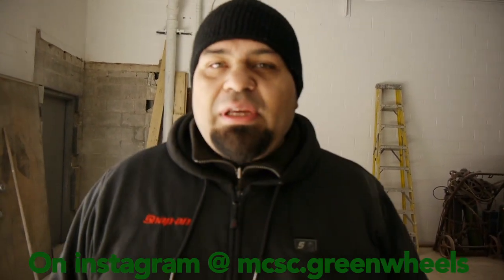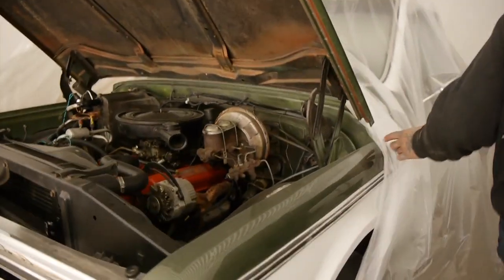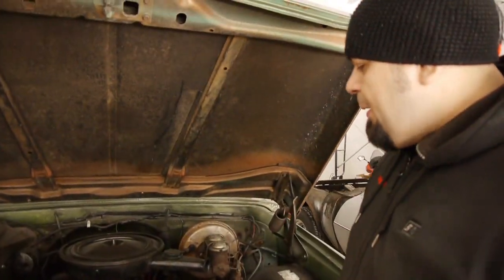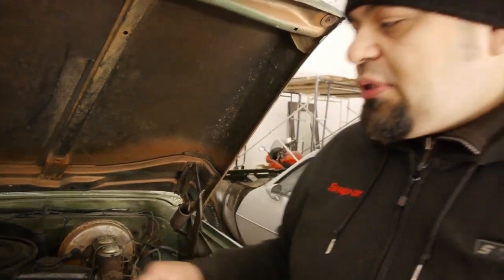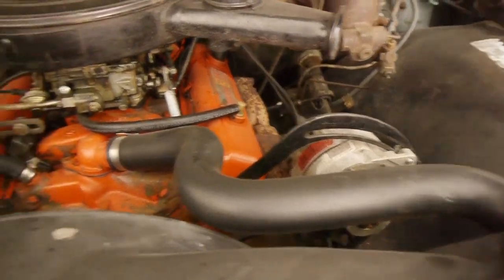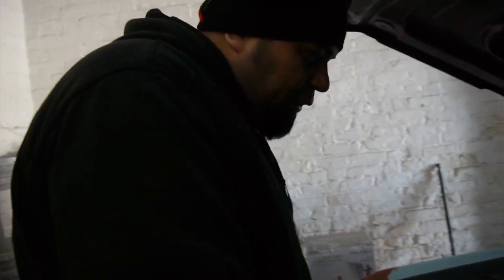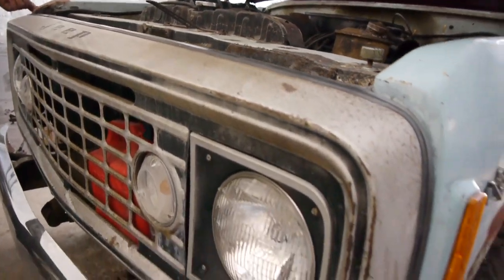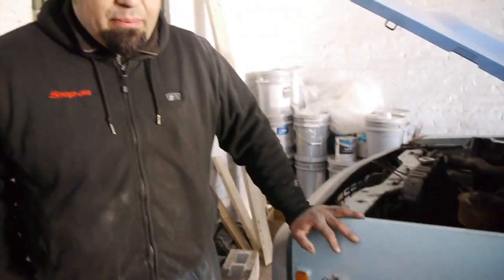Mcscgreenwheels is moving to a NEW SHOP by Folleh Shar Tamba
Thank you folks for all your business you brought to us at our old shop GREENWHEELS on Western and North Ave in Chicago for close to a decade. We are moving 3 miles to 4918 W Armitage Ave, Cragin, Chicago, IL. We hope to see you all soon to take care of your automotive mechanic repair needs.